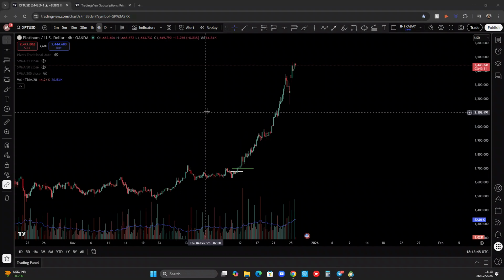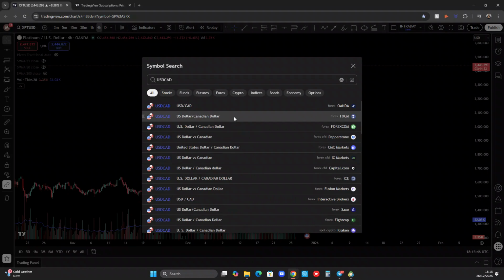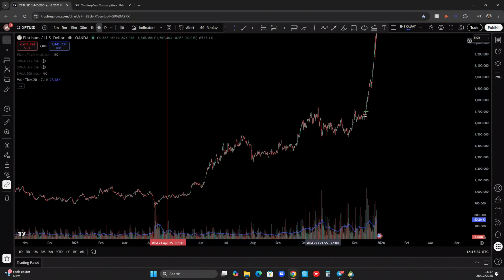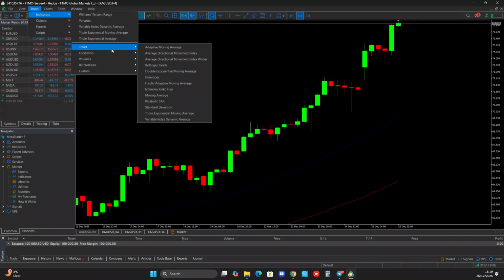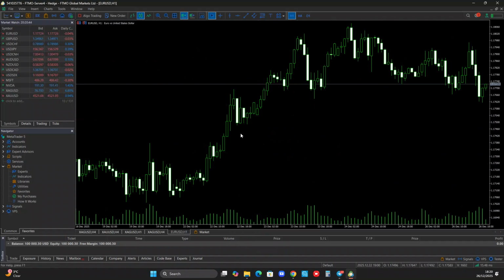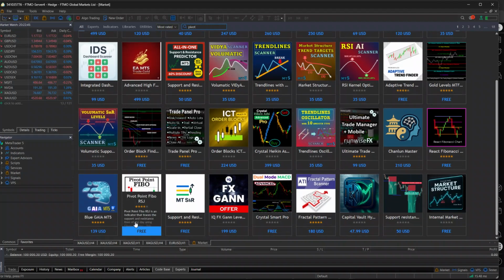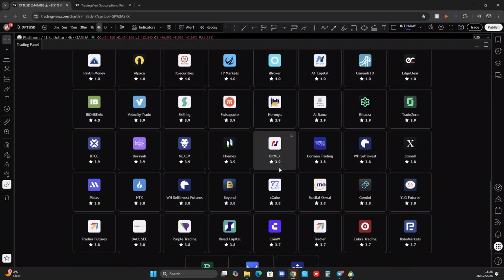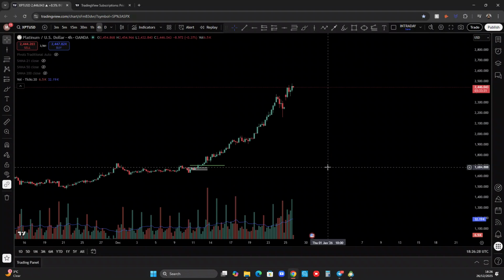Metatrader 5 vs TradingView - Which one is better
In this video, you will get my perspective on both Metatrader 5 and Trading view. I use both platforms but for different reasons. You will learn why I use both platforms and the reasons.